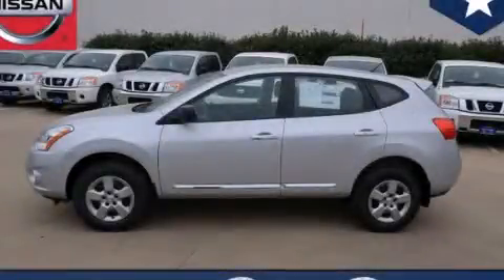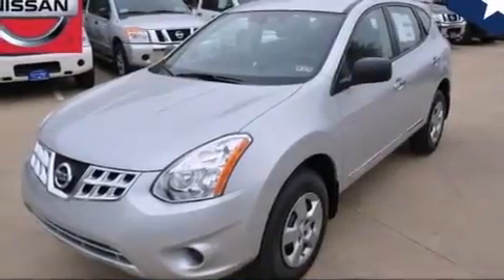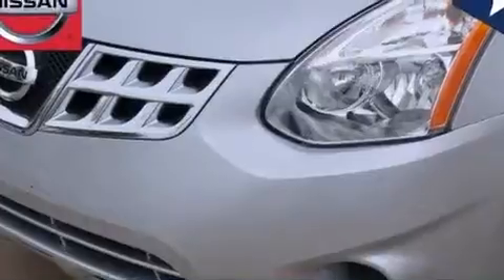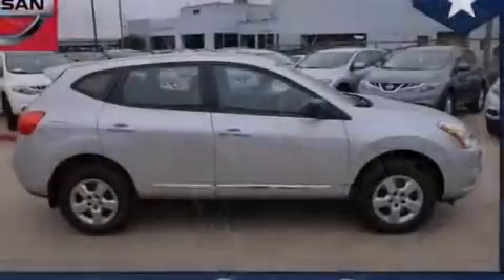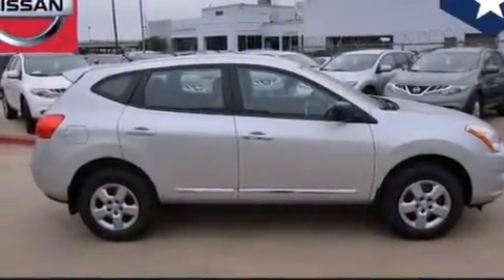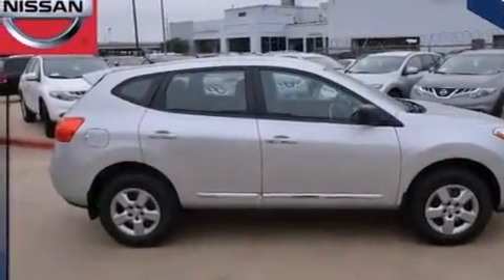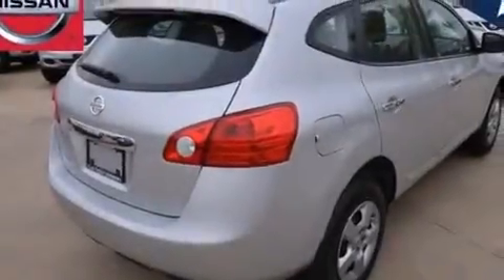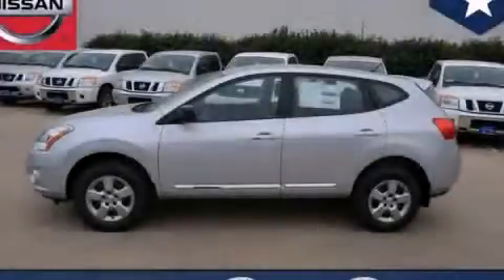2013 Rogue Dallas TX